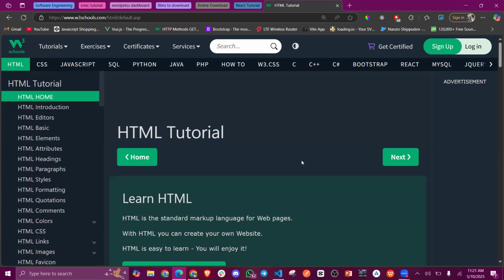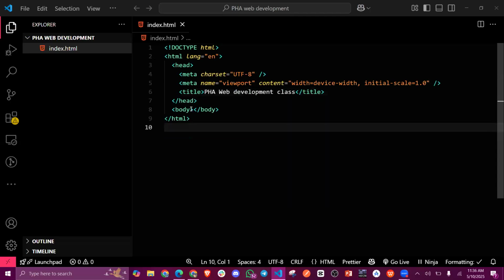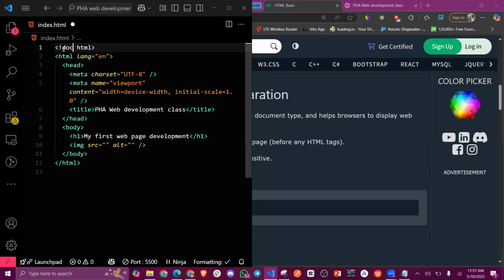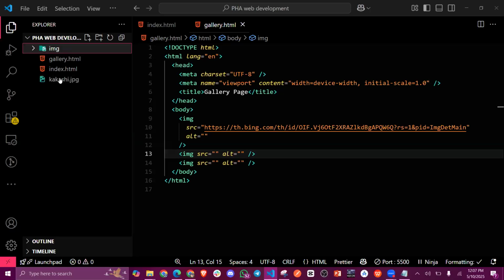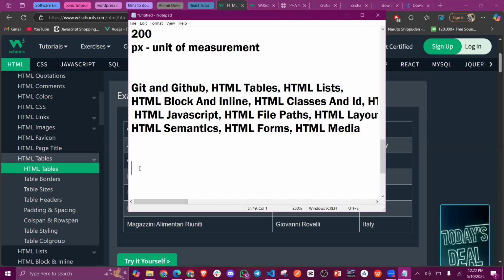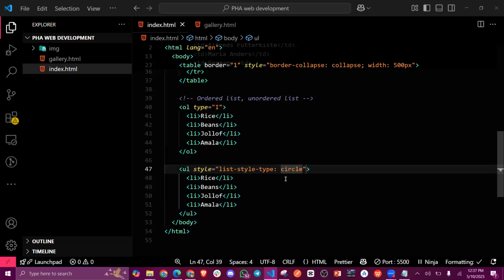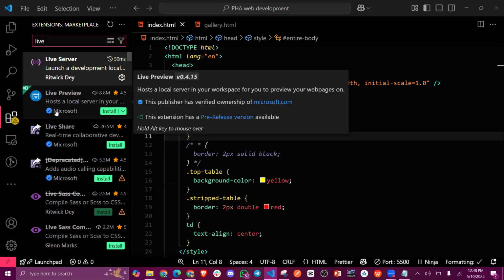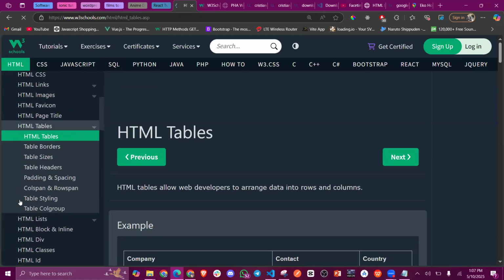PHA LIVE CLASS | SESSION 1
Product Hub Africa Live class session